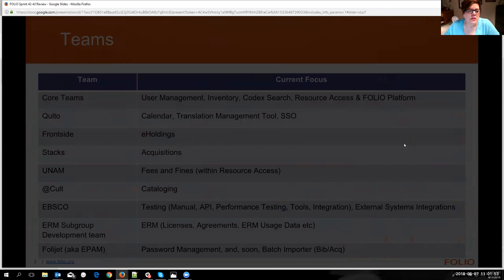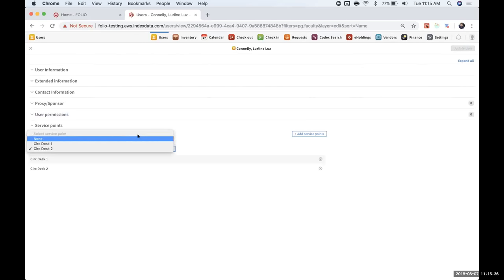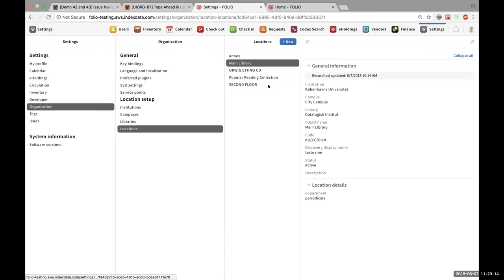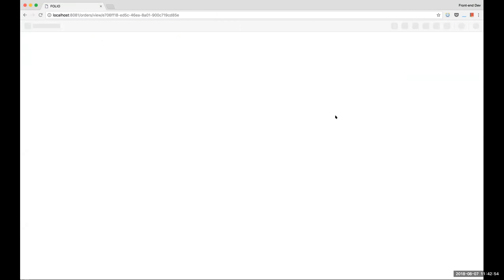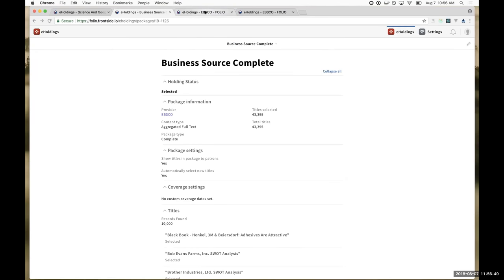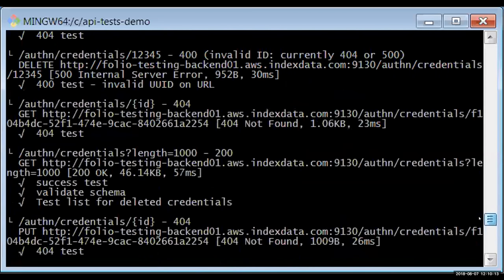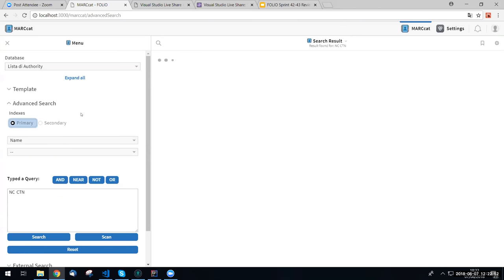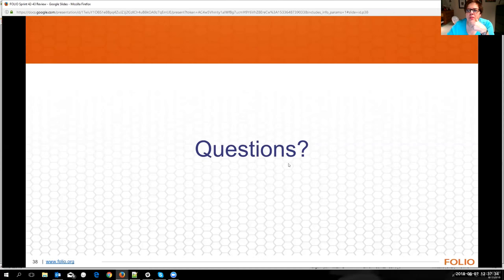FOLIO Sprint Review 42-43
0:00 - Opening and Dev Team updates
4:15 - Inventory - Holdings and Item level locations (permanent and temporary)
7:20 - Users - Active/Inactive User information during FOLIO login
9:35 - Request Cancellation - edit/create cancellation reasons
12:30 - Users (staff) - service points/circulation desks
17:25 - Check out - session time-out
20:20 - Tags - adding tags to users
22:30 - Settings - Adding locations to service points
27:00 - Settings - Adding/editing locations
29:25 - Requests - position in request queue
32:50 - Inventory and MARC Storage connections
37:40 - React Context API updates
40:20 - Acquisitions - Orders, Vendors
44:00 - eHoldings - Boolean searching, searching within a list, responsive pane design - utilizing broader FOLIO functionality
57:10 - Date picker - across FOLIO functionality
1:05:10 - Testing
1:13:00 - System Integration - FOLIO/EBSCO Discovery (patron account fees/fines), FOLIO/GOBI
1:16:40 - Audit/Analytics - Data capture
1:19:50 - MARCcat - Searching, Bibliographic Templates, Diacritics, Indexes
1:26:20 - Circulation/Service Point Calendar
1:29:50 - User profile (FOLIO staff user) - change password